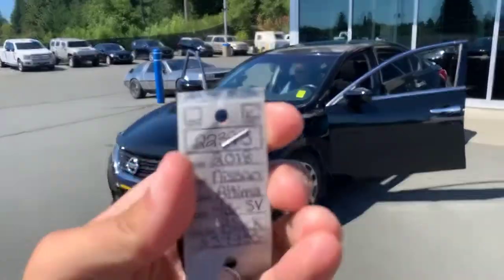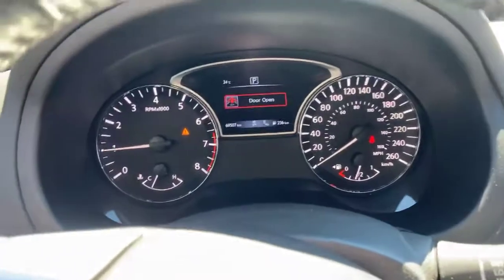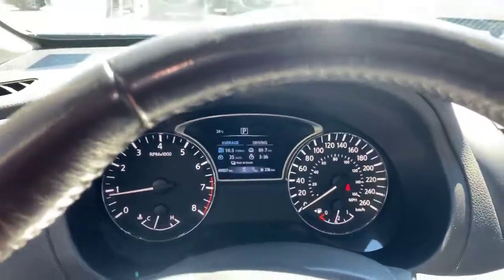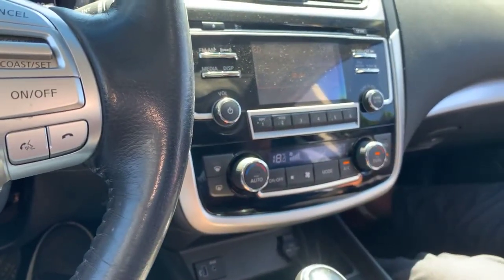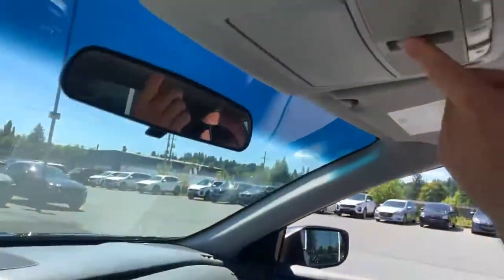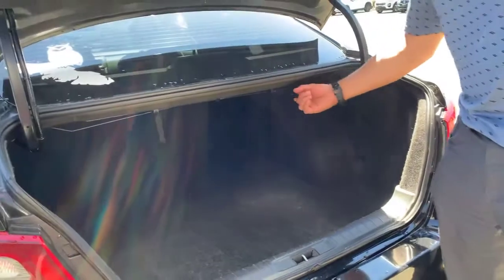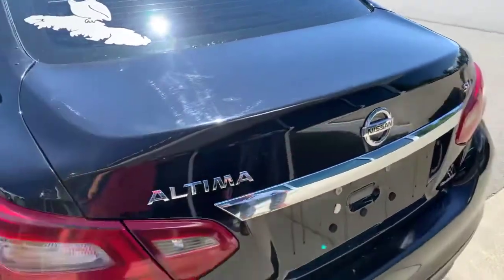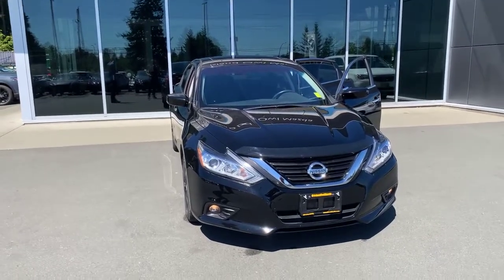2018 Nissan Altima SV-22393